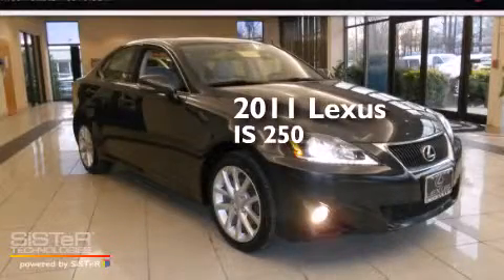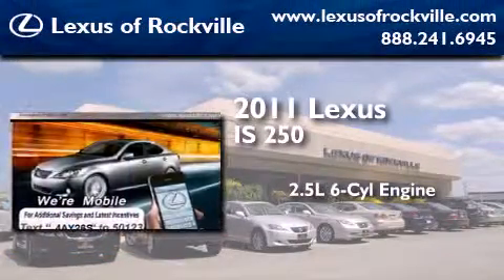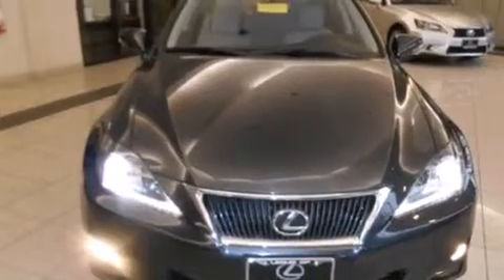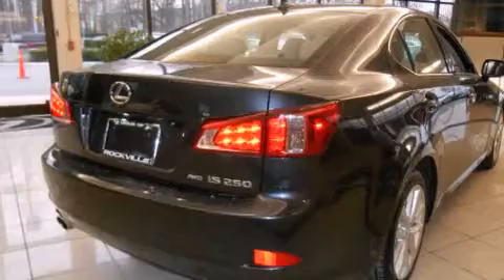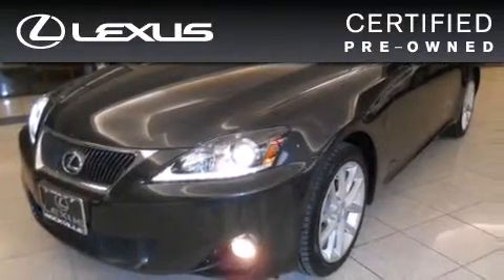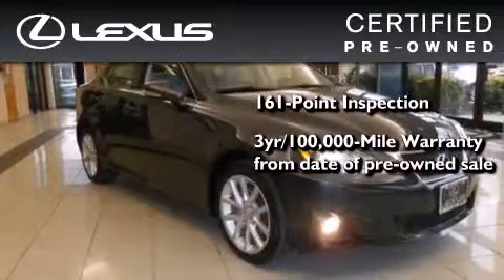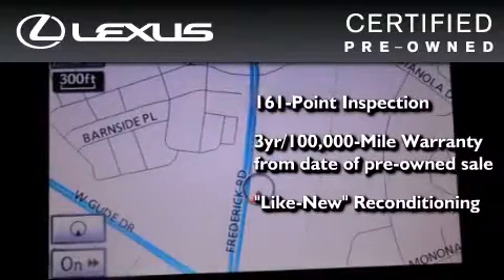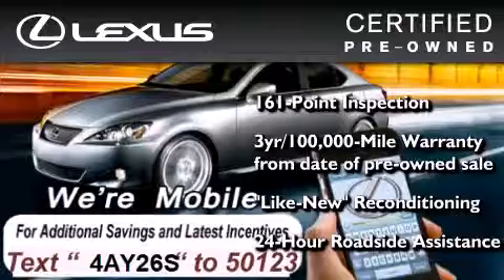Certified 2011 Lexus IS 250 Rockville MD 20855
Year : 2011
 Make : Lexus
 Model : IS 250
 Engine : 2.5L V-6 cyl
 Trans . : 6-Speed Automatic
 Exterior : Gray
 Miles : 39,800
 Interior : Gray

 15501 Frederick Road.

 Preowned 2011 Lexus IS 250 Rockville MD